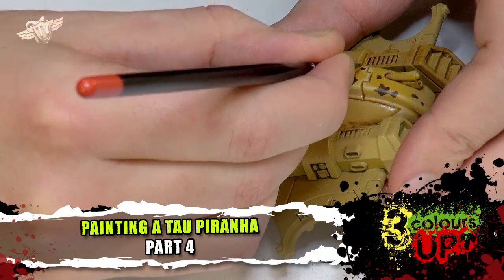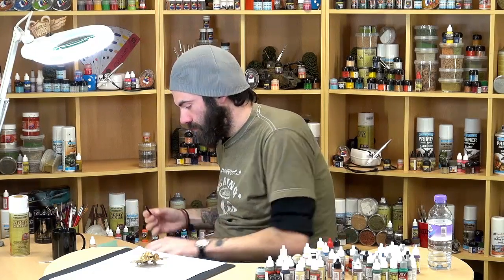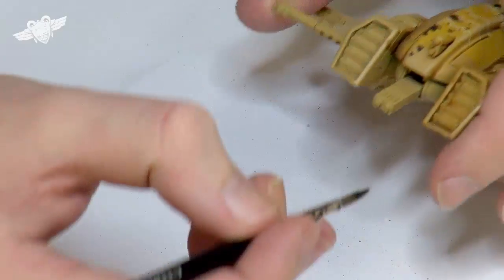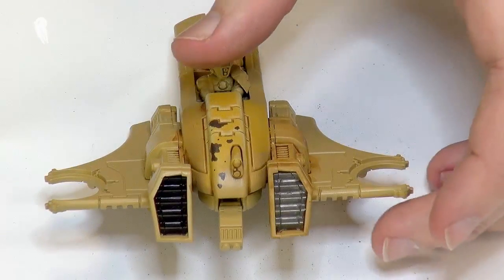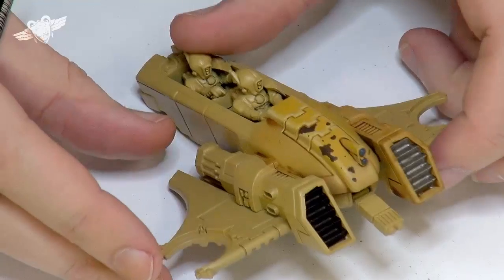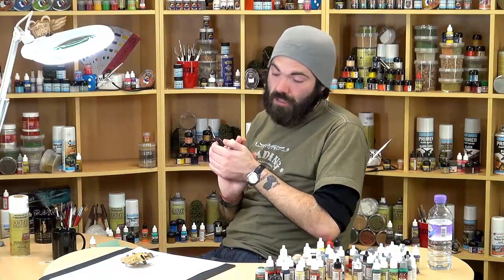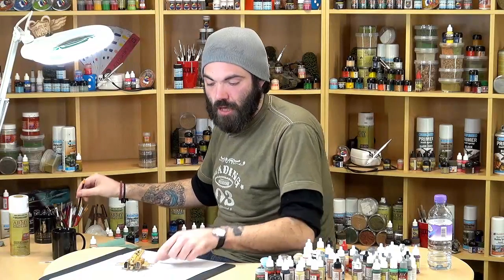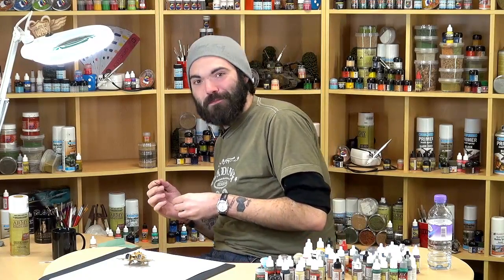Painting a Tau Piranha Part Four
Tau Week is fast coming to a close and before we reach the last day of this themed week our buddy Dave takes the time to finish up his tutorial on the Tau Piranha, painting the last of the camouflage and even painting some lights on this cool little model.